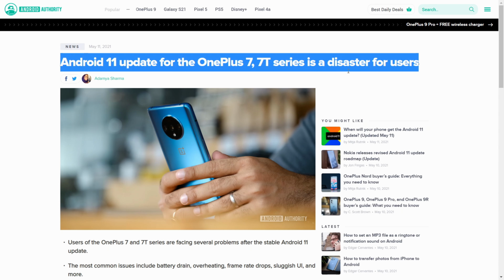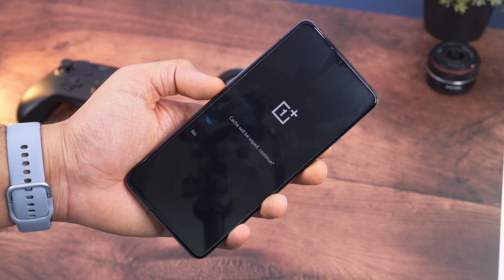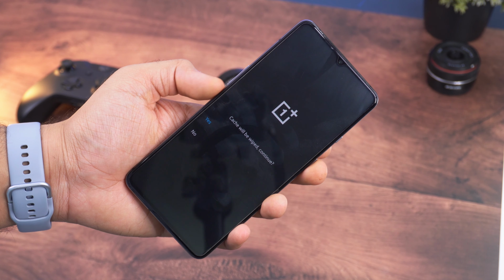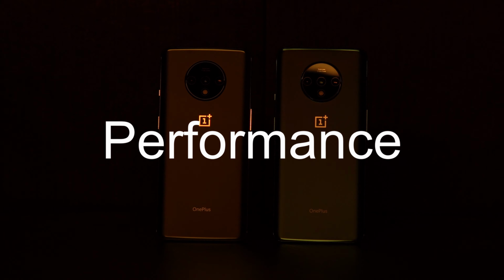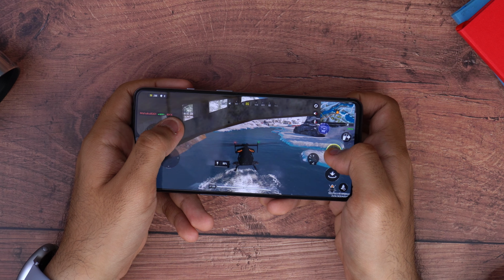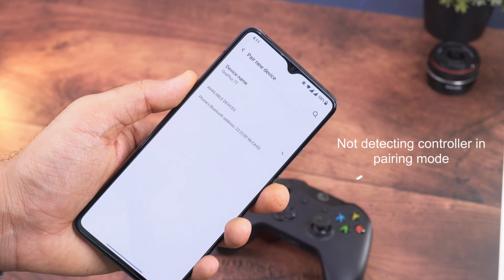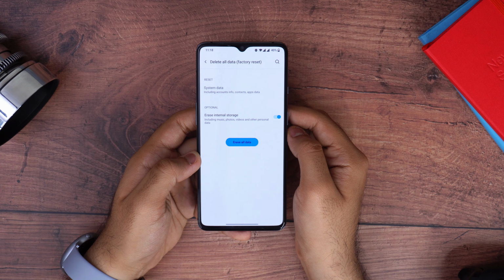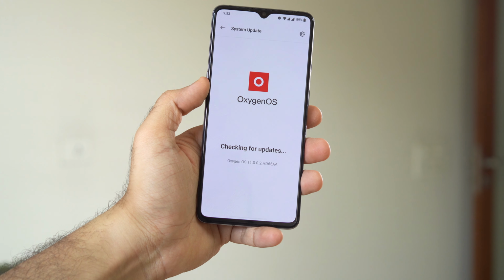OnePlus 7T OxygenOS 11.0.1.1 Review: Should you update?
Check OnePlus 7T Price:
Amazon (India)
Amazon (US)
Amazon (UK)

0:00 Start
0:29 Update Experience
1:03 Battery Life
1:40 Performance
1:51 Gaming
2:23 Bugs
2:54 Should you update?